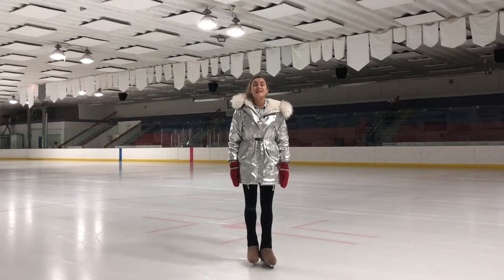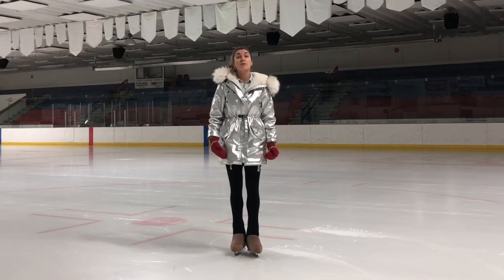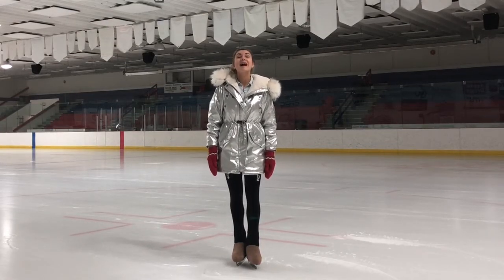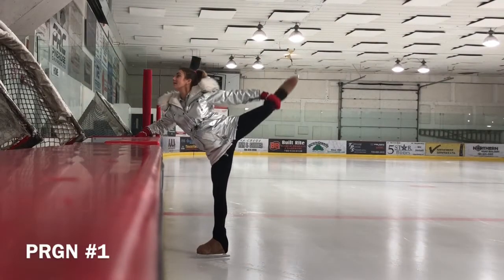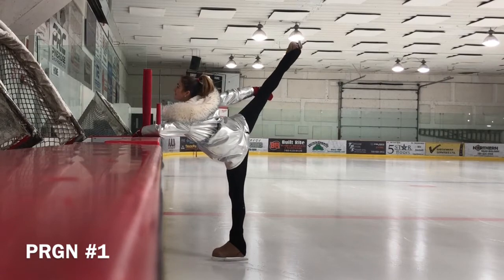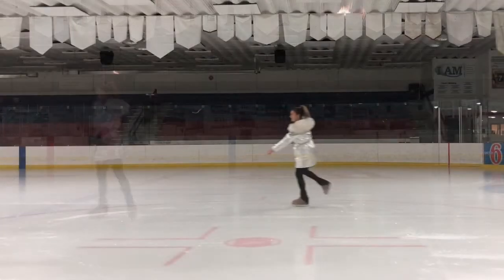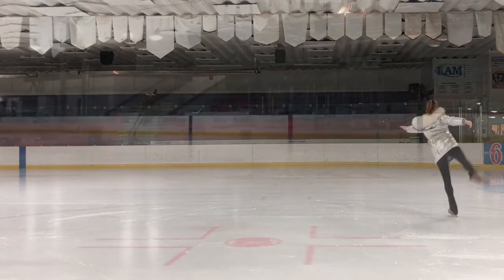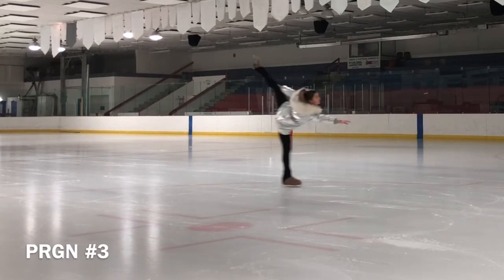VLOG#53 Kerrigan spiral figure skating